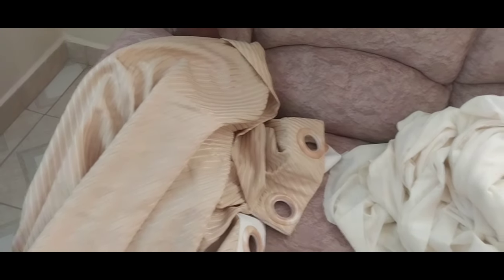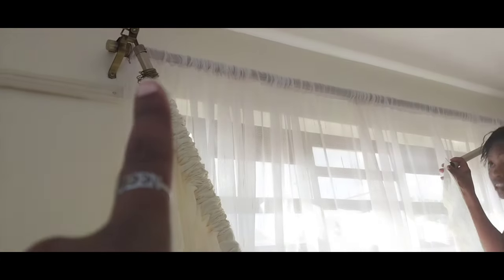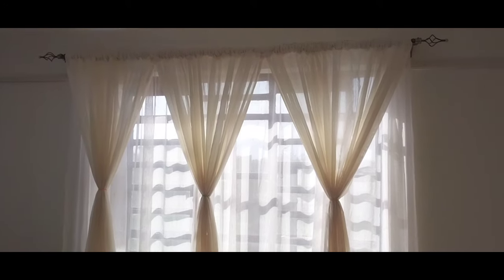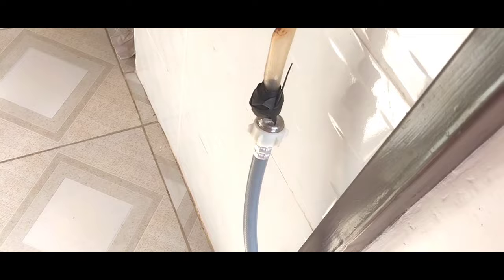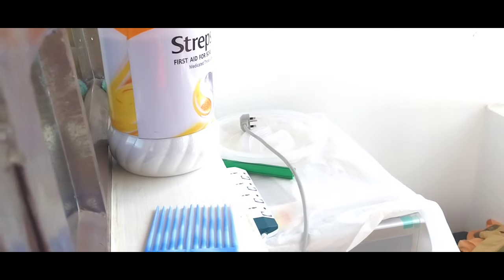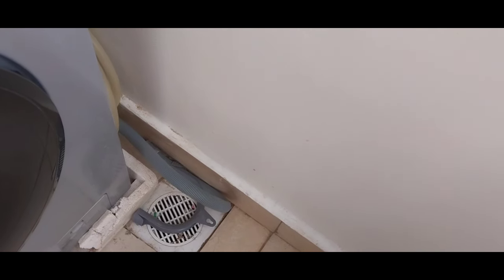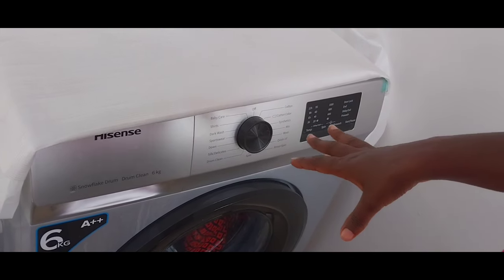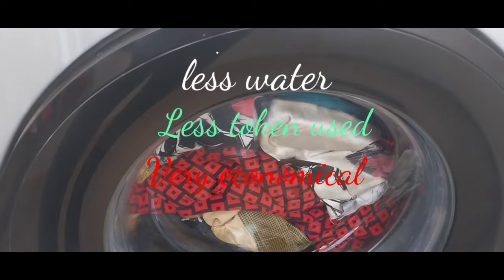INSTALLING NEW CURTAINS, LAUNDRY AND FULL BODY CHECKUP FOR ME AND JJ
Hello my family, welcome to another vlog. in todays video we are installing sheer curtains which I got from meru and connecting my washing after two months of not using. then later went for checkups to avoid any health issues